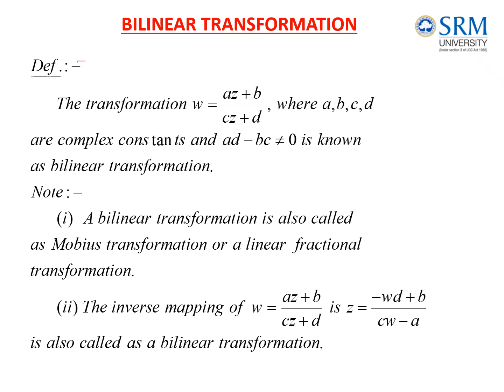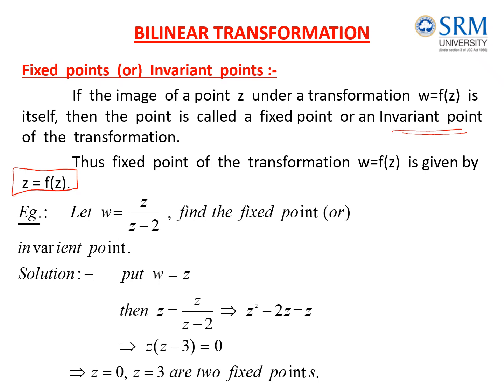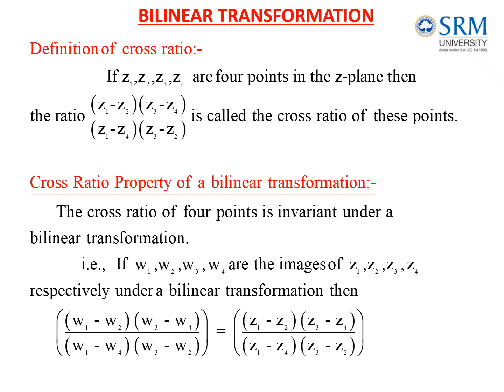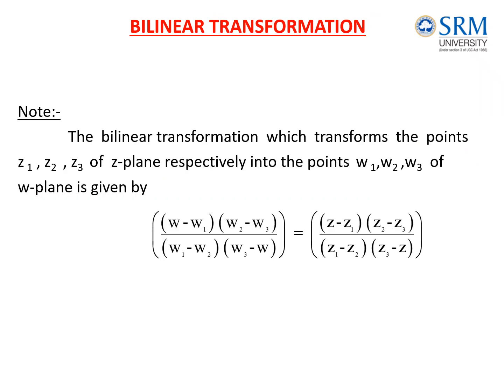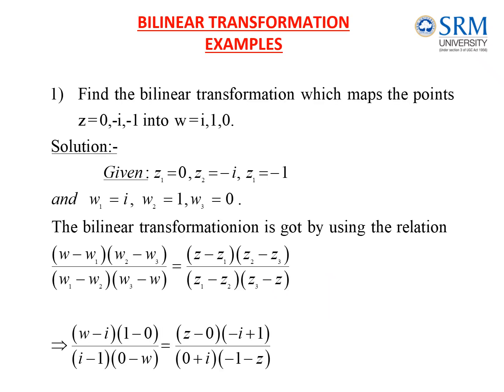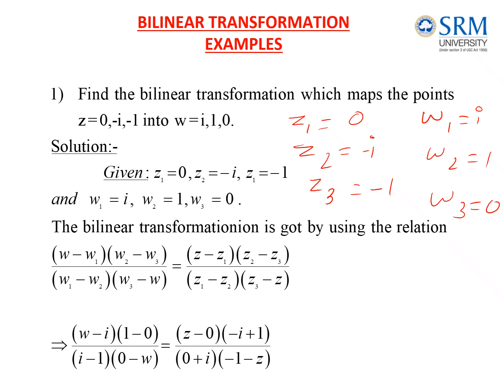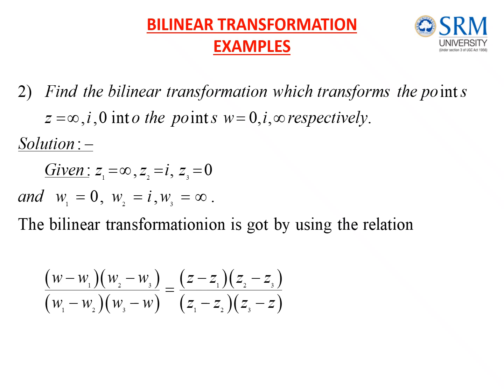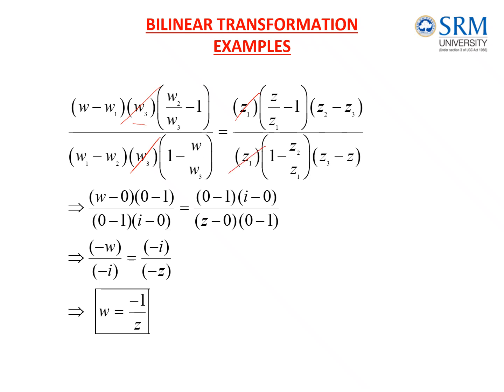Analytic function Bilinear Transformation